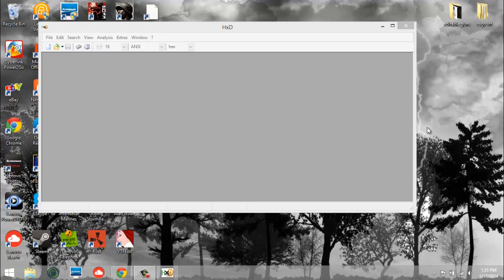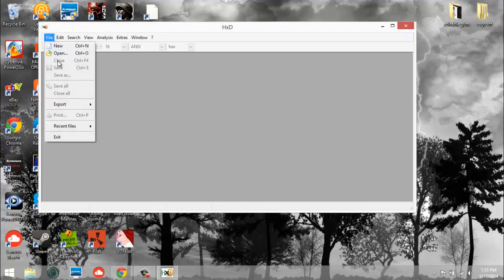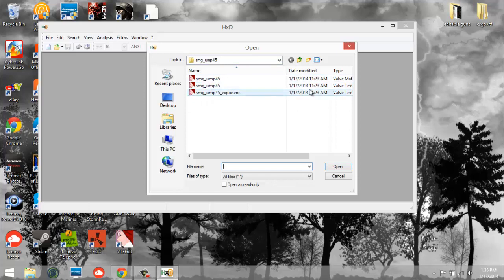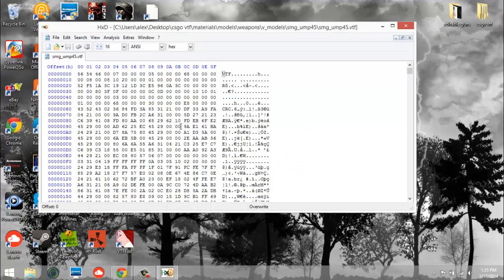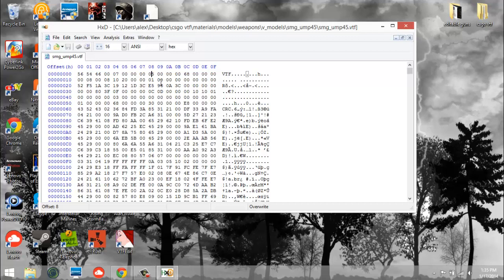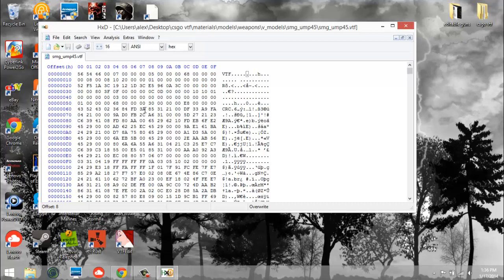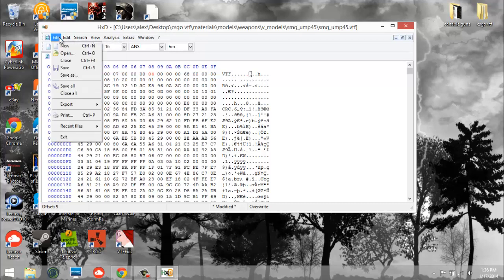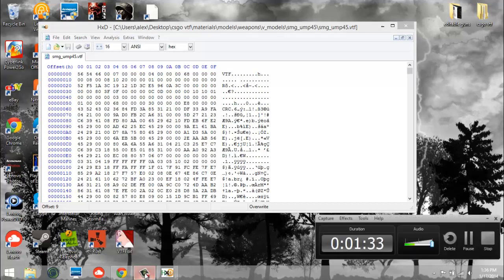VTF Texture error 7.5 does not match 7.0 to 7.4 FIX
How to fix the vtf fire when you get the error 7.5 does not match 7.0 to 7.4